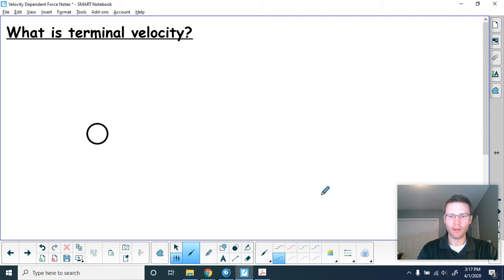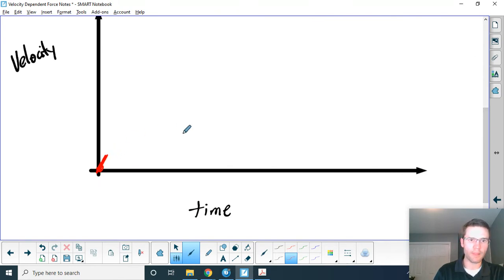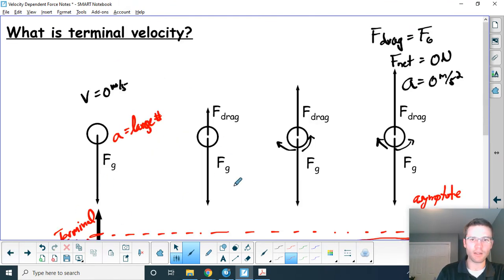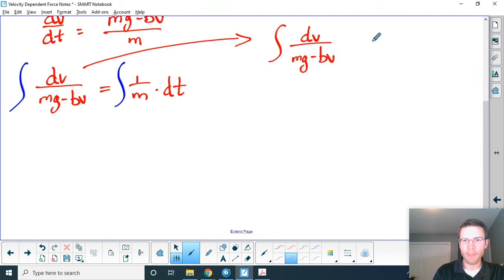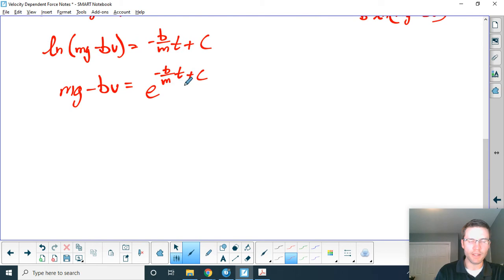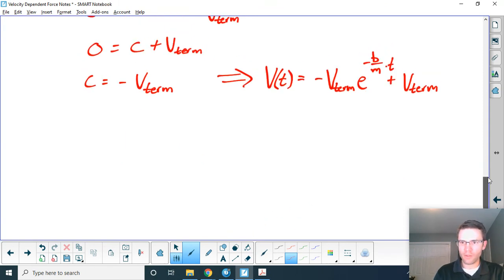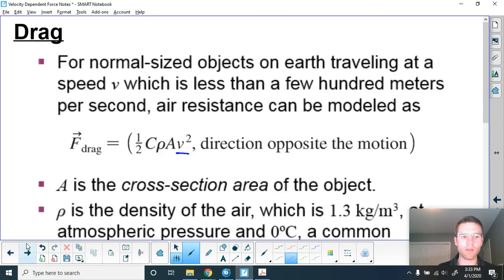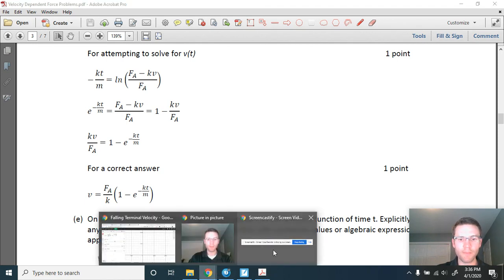Terminal Velocity Differential Equation